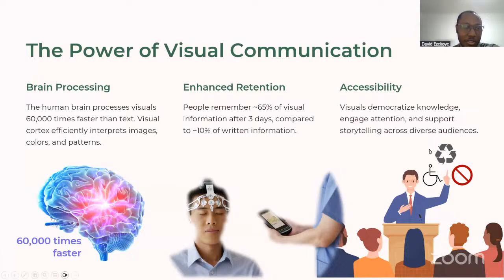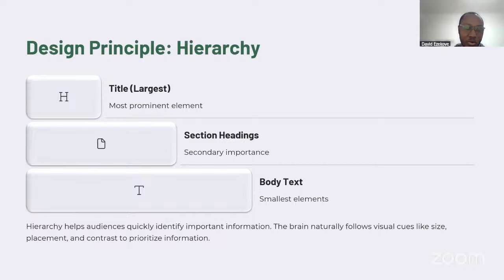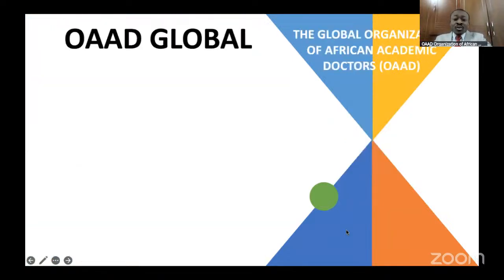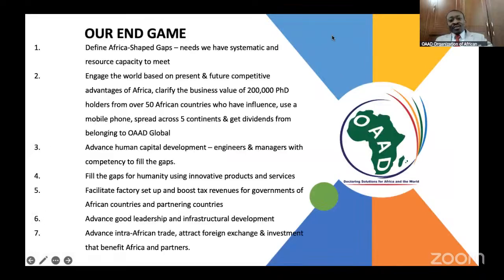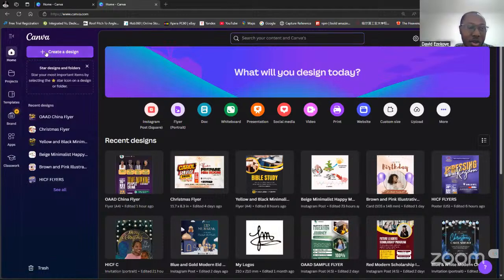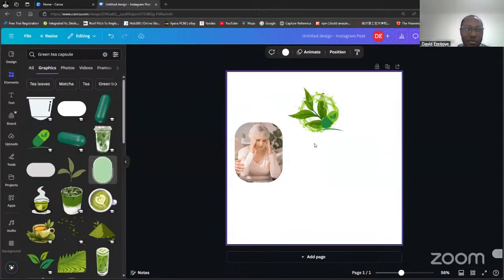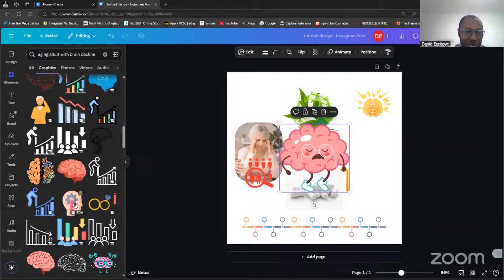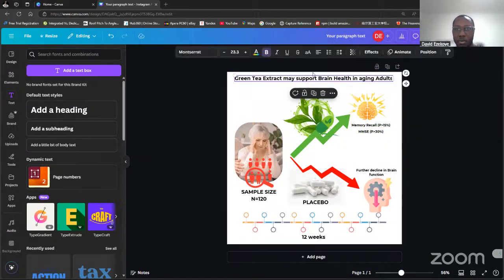OAAD Organization of African Academic Doctors's Zoom Meeting